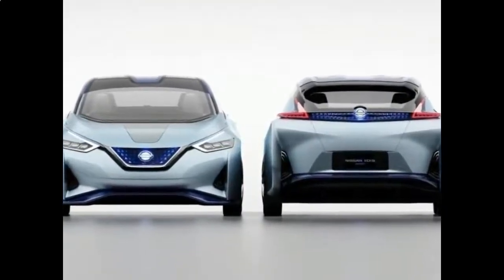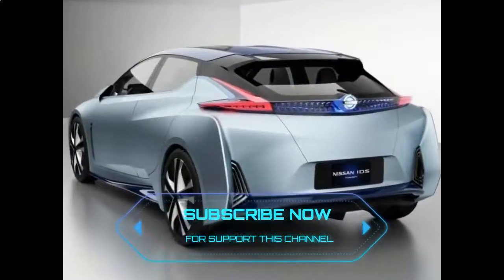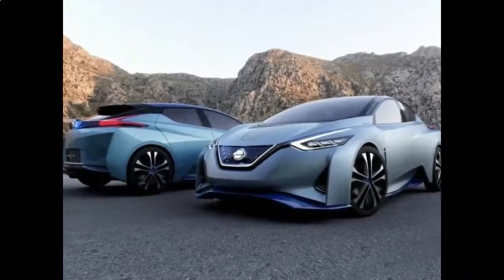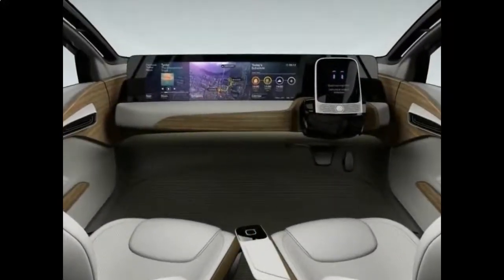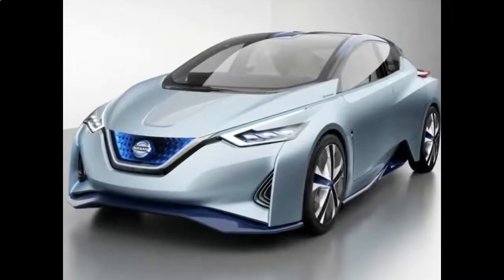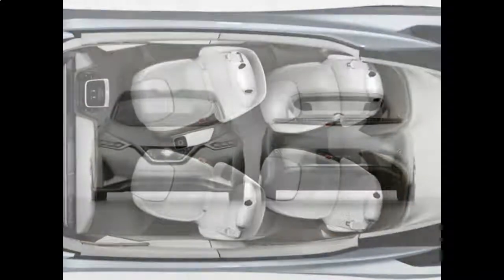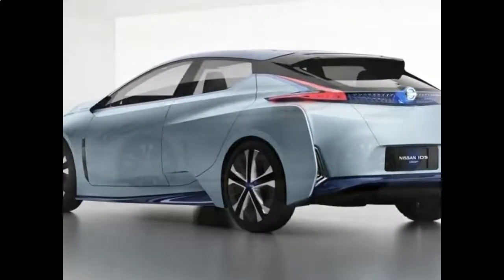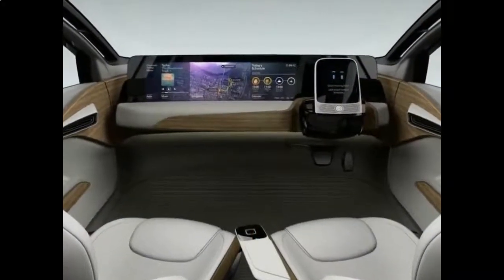2018 Nissan Leaf Redesign Specs and Release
2018 Nissan Leaf Redesign Specs and Release

So, bearing all this in mind, off I drove in a new Leaf to try it all out.

First thing I noticed, and I mean right out of the parking lot, was the increased power and torque. This thing is fast, or at least faster than the last Leaf. Granted, “fast” is relative in this part of the electric car market. But you will notice it, too. “I must try a 0-60,” I told the voices in my head.” But the damned voices forgot to remind me and I can’t tell you how much faster is to 60 mph. Sorry. I hope to get another one soon and give you a number. Nissan doesn’t list one. The old one got to 60 in about 10 seconds and I’d guess this one’s about eight seconds to 60 -- no Tesla Model S, but it’ll get out of its own way.

The steering is much improved, too. Nissan didn’t mention it in the presentation I got beforehand, but the electric power steering has new software and a 10 percent increase in steering torsion bar stiffness, which makes for a surprisingly more sprightly feel, again, by the standards of the class. The steering column itself only tilts a little bit and doesn’t telescope, which must have been some sort of cost-cutting measure.

- Angelina Cars Team -